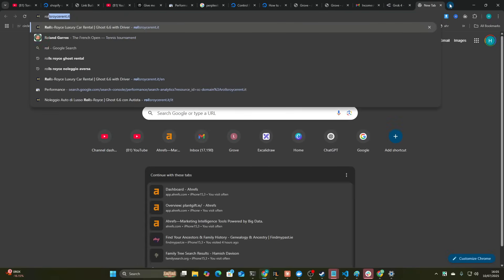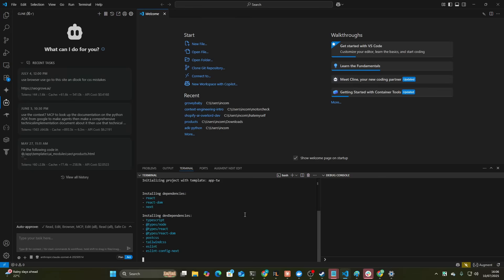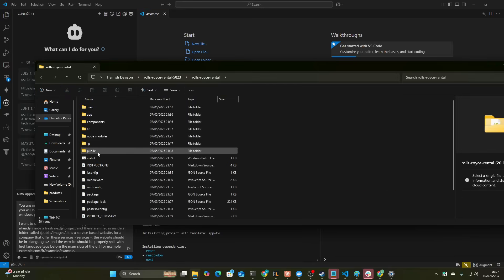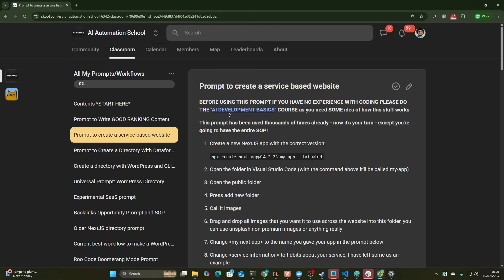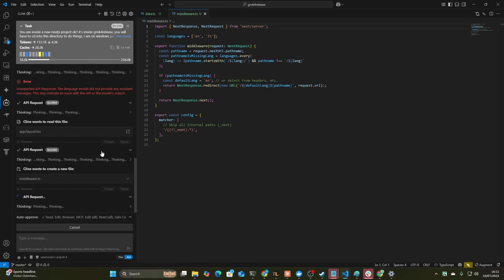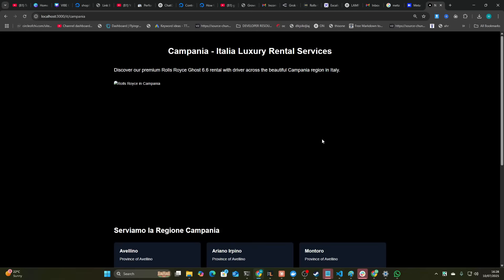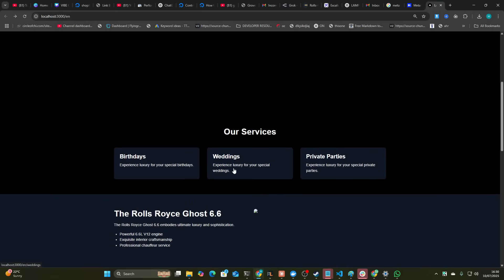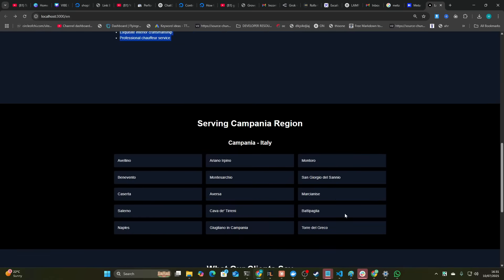Grok 4: "The Most Powerful Model in the World?"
🚀 HONEST Grok 4 Review: I Put It Through My BRUTAL Website Test!
Grok 4 just dropped and everyone's claiming it's the "best model ever" - but is it really? I'm putting it through my real-world Next.js website building test (the same one I use for all new models) to see if it can actually compete with Claude Sonnet 4 and Claude Code.
🔥 What This Test Reveals:
✅ Real Grok 4 performance on complex Next.js website generation
✅ Direct comparison with Claude Sonnet 4 results
✅ Actual sellable website creation ($500-$3000 value)
✅ Technical accuracy, UI/UX quality, and error handling
✅ Honest opinion: Is the hype justified?
📊 Test Results Breakdown:

Website complexity: Multi-page business site with SEO
Error count: Minimal (impressive technical performance)
Design quality: Decent but not exceptional
Feature completion: Most pages created successfully
Overall rating: Claude Sonnet 3.7 levels

🛠️ Tools & Setup:

Cursor IDE with OpenRouter integration
Next.js framework testing
My proven business website prompt (available in school community)
Real client example that's ranking on Google

🎯 Key Insights:

Grok 4 has caught up technically but lacks UI/UX polish
Better than recent GPT and Llama models
Good pricing and context length
Still not SOTA compared to Claude Code

💡 Perfect For: AI developers, model comparisons, web developers, entrepreneurs wanting honest AI reviews
📚 Resources: Full prompts and workflows available in my school community!

SEO-Optimized Chapters:
0:00 - 0:30 - Grok 4 Model Introduction & Testing Approach Setup
0:30 - 1:30 - Real Website Success Story & Testing Framework Explanation
1:30 - 2:30 - Project Setup & School Community Resources Overview
2:30 - 4:00 - Grok 4 Configuration & Cursor IDE Integration Process
4:00 - 5:00 - School Community Course Content & Learning Resources
5:00 - 6:30 - Live Website Generation & Initial Results Analysis
6:30 - 7:30 - Feature Testing & Page Creation Assessment
7:30 - 8:15 - Model Comparison & Performance Rating Analysis
8:15 - 8:53 - Final Verdict & Claude Code Comparison Promise